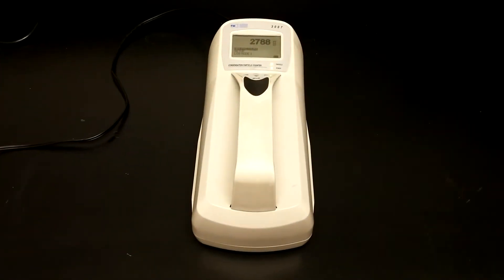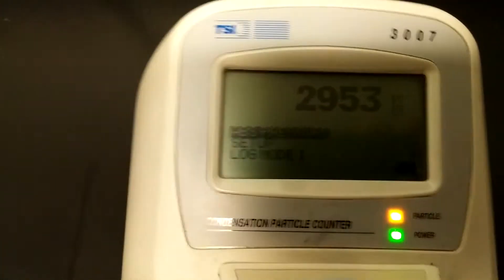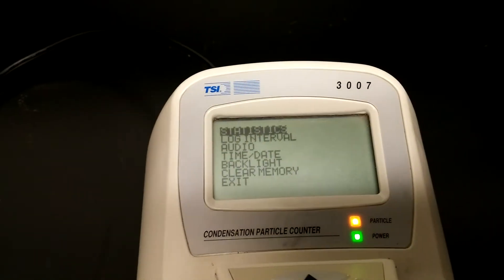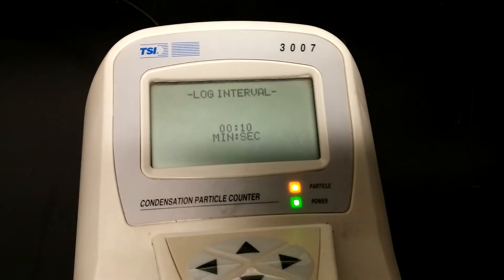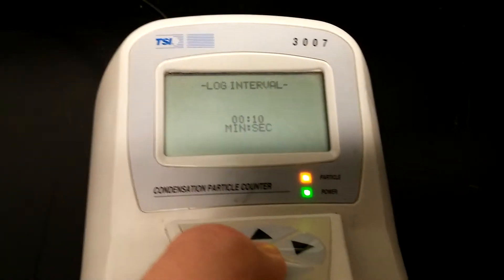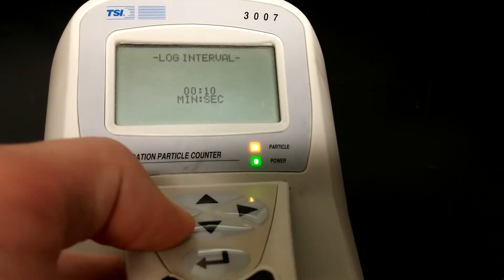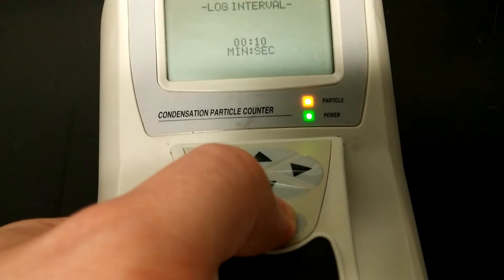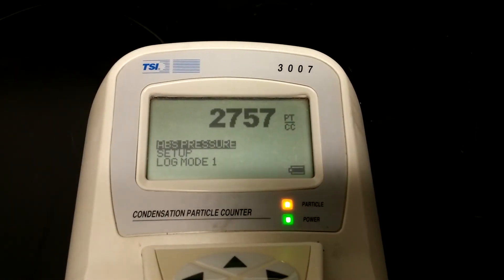How to set up the Logging Interval for the TSI Condensation Particle Counter (CPC) Model 3007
In this video, you will learn how to setup the logging Interval, Time Constant, and Sampling Test Length by using the touch screen of the TSI CPC 3007. Logging interval needs to be setup prior to sampling. The video was recorded by SDSU PH632 Teaching Assistant Dustin White for Dr. Chowdhury's Air Quality class and for Dr. Chowdhury's laboratory.